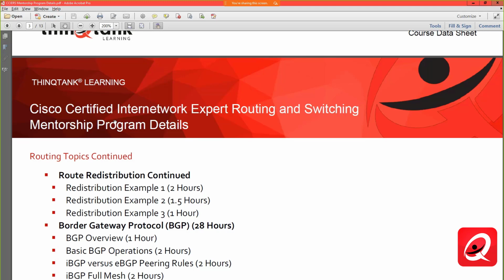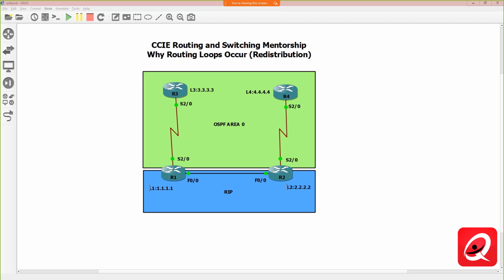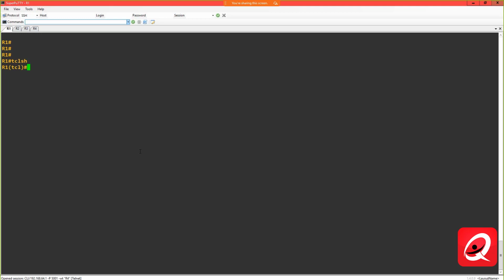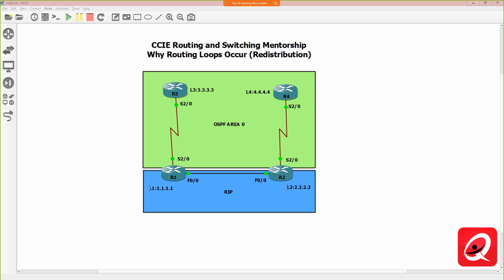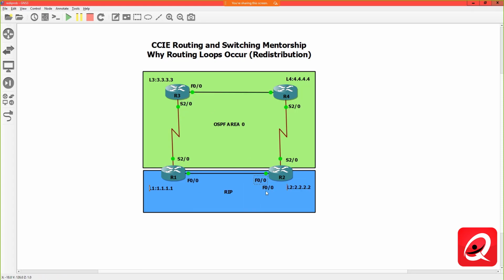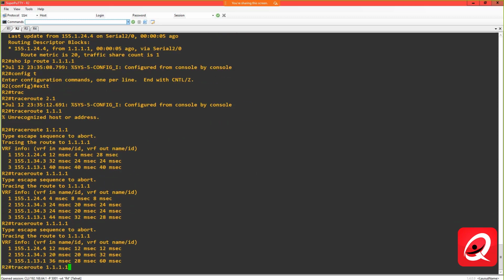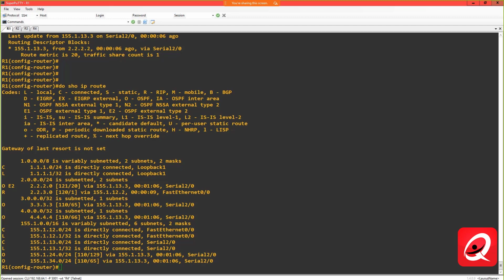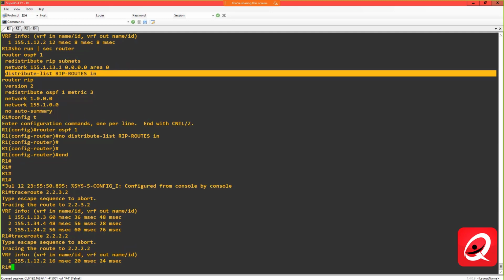CCIE Enterprise Infrastructure Lesson 44 - Why Routing Loops Occur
In this final redistribution lesson, we will take a detailed look at why routing loops occur.